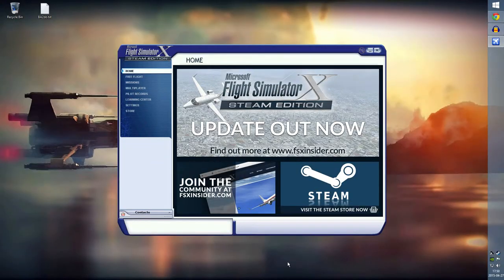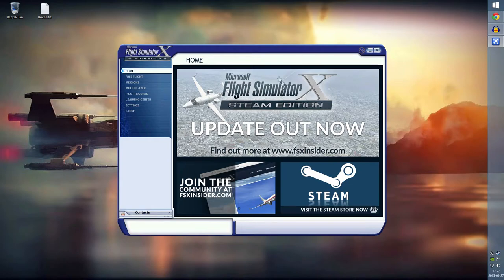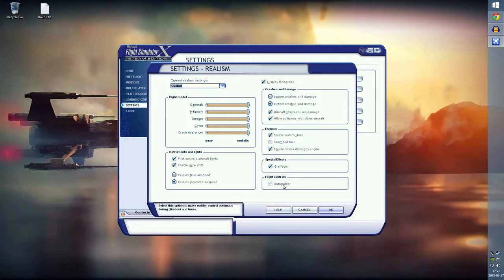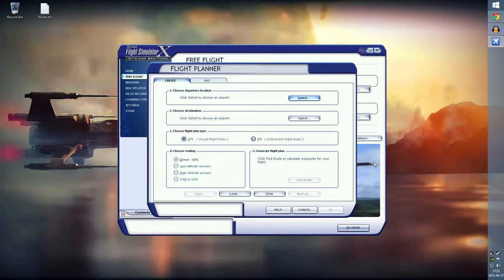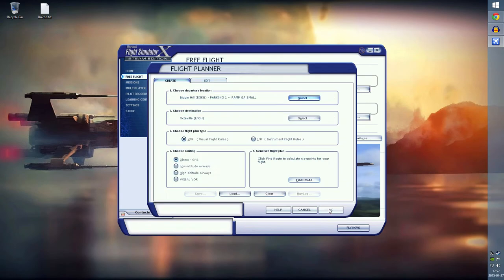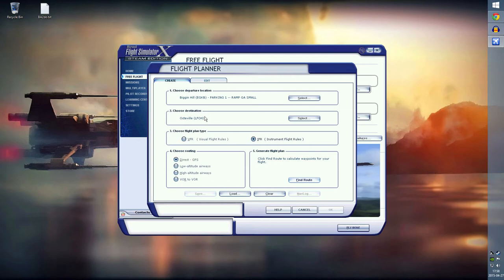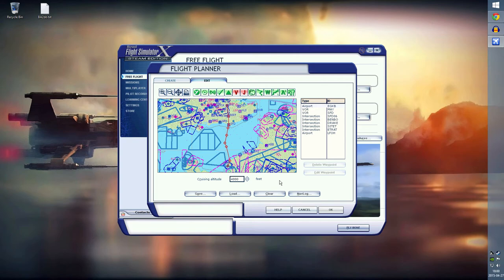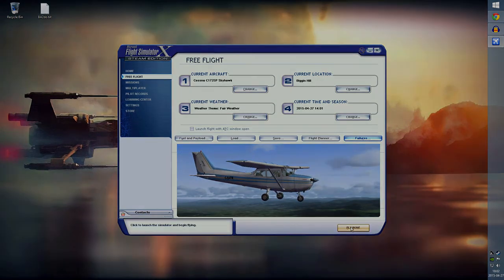FSX: Let's Learn to Fly Together ★ Part 1: Flight Plan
This is a new series where we'll learn how to fly together!

In the first episode, we go over creating a flight plan from Southern England to North France!

NOTE: I'm not a real-life pilot, I've never had flight training, I'm new to flight sim. This is NOT a tutorial, I probably make tons of mistakes. Needless to say, none of this info is meant for actual real-life aviation use.